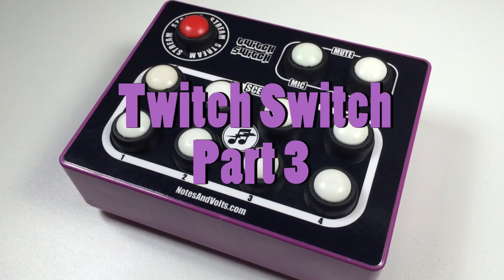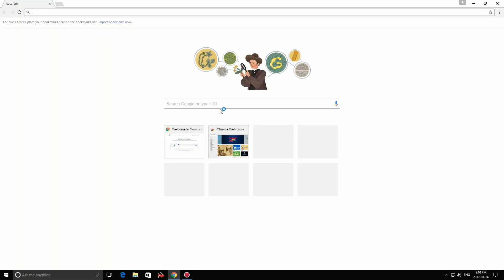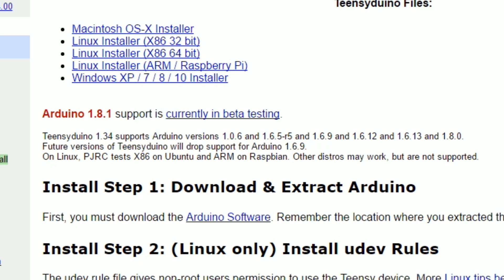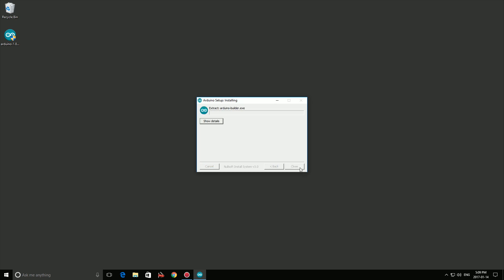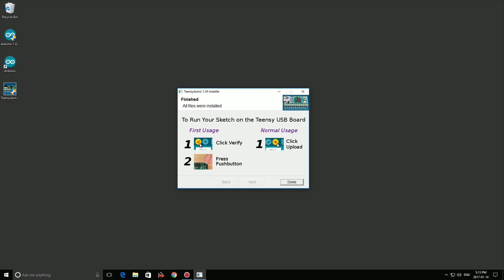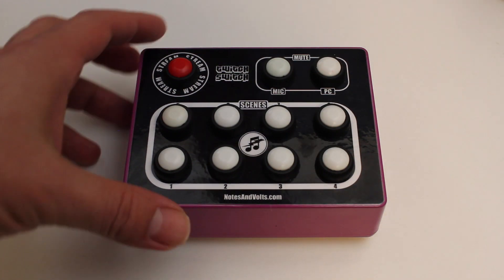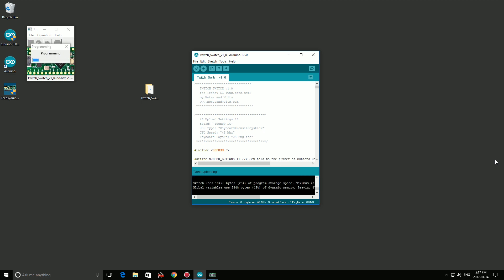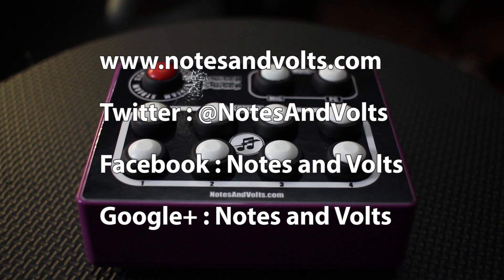Twitch Switch - Part 3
The Twitch Switch is a custom controller I built for my Twitch Channel
In this video we complete the project by uploading the software!